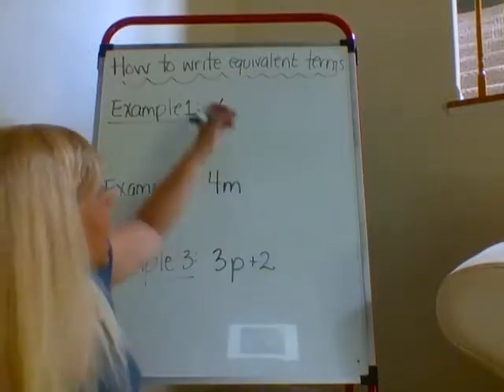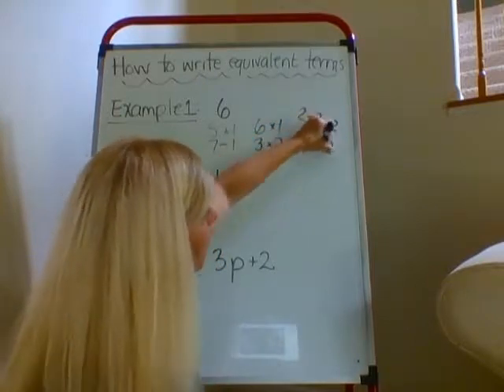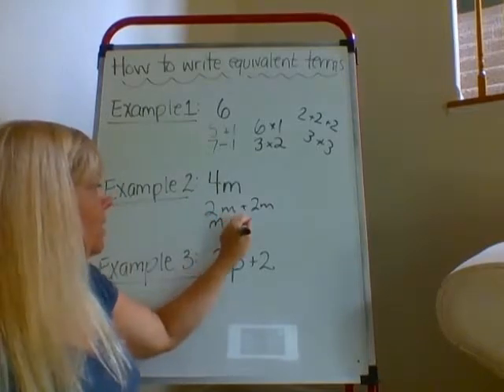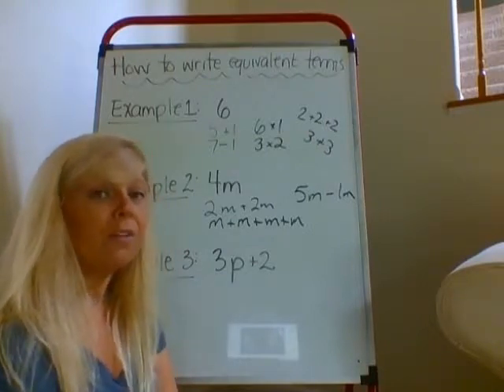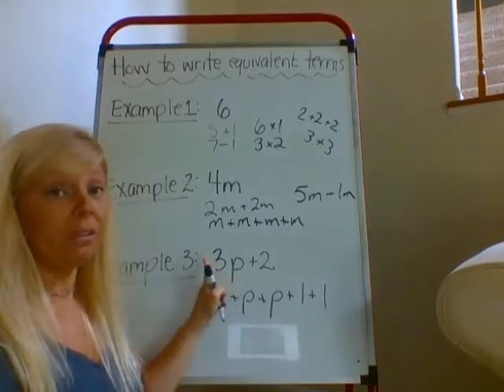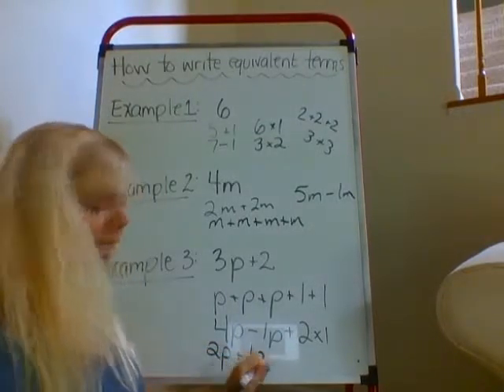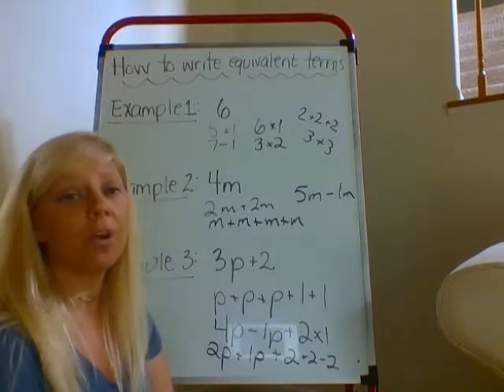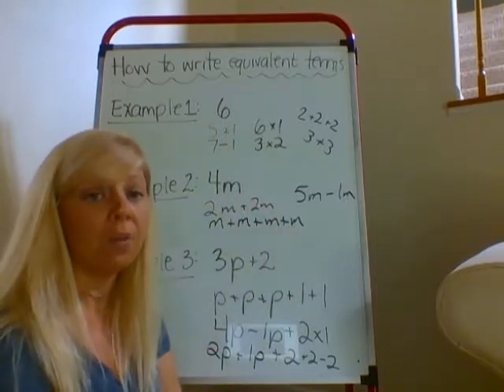Writing equivalent algebraic expressions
How to rewrite equivalent forms of terms and algebraic expressions